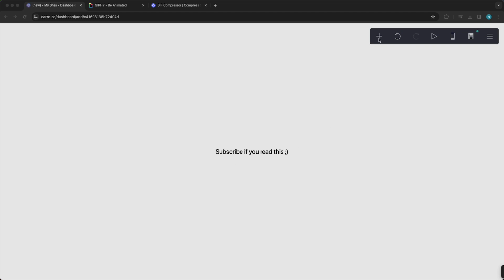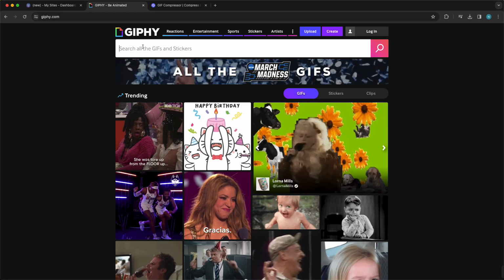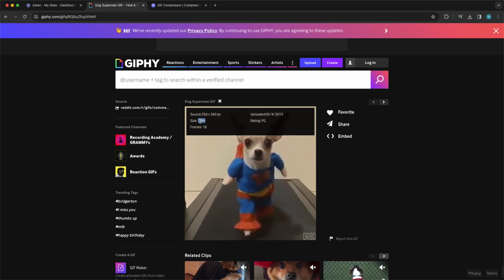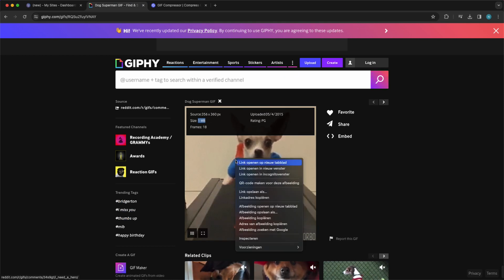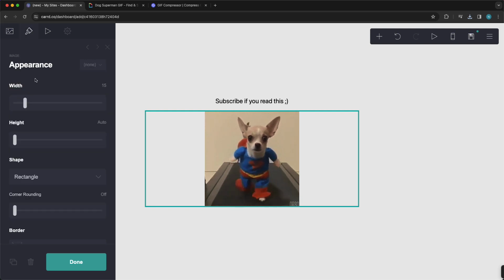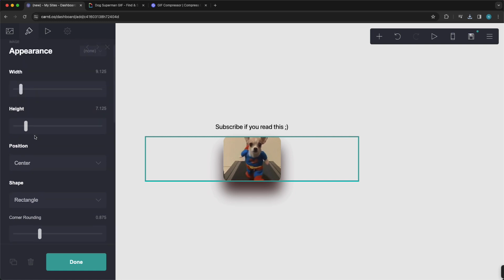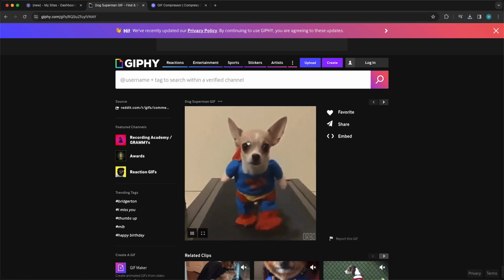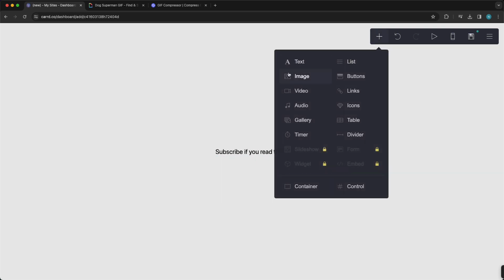How to Add GIF to Carrd